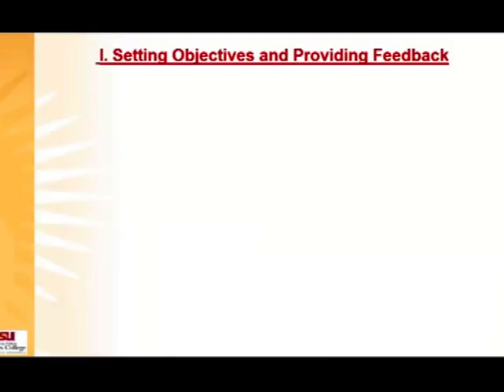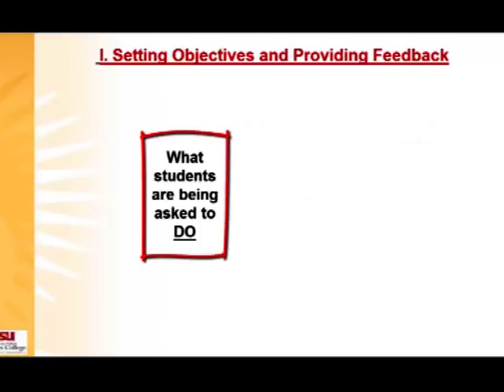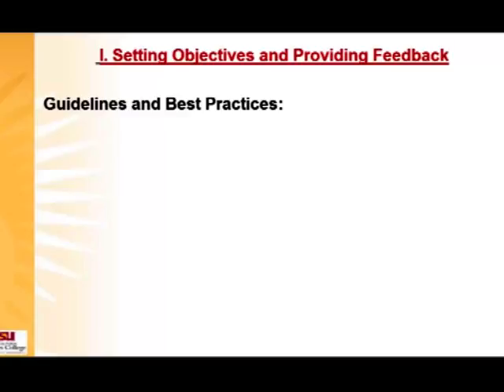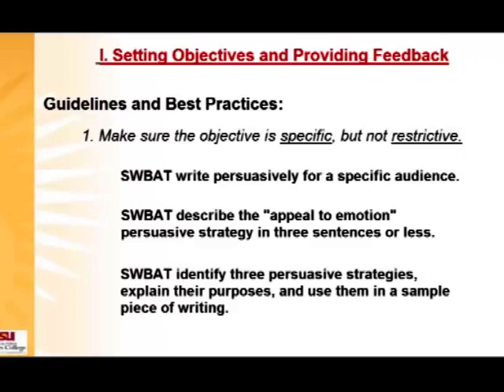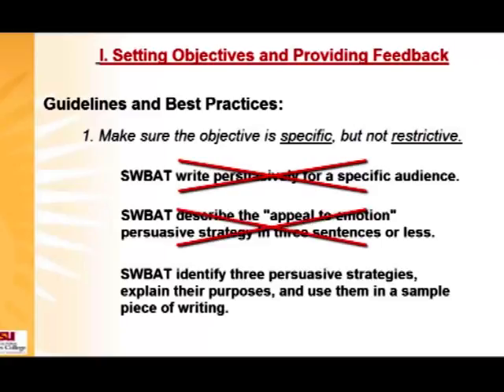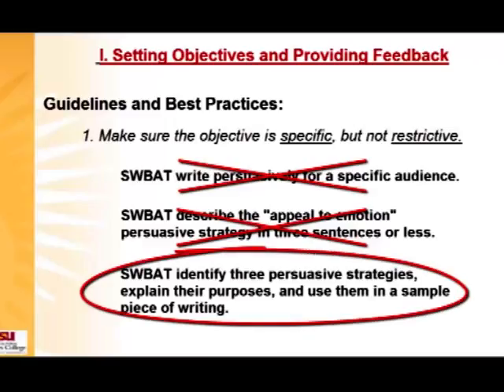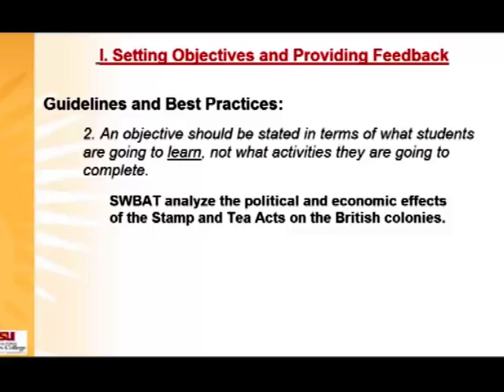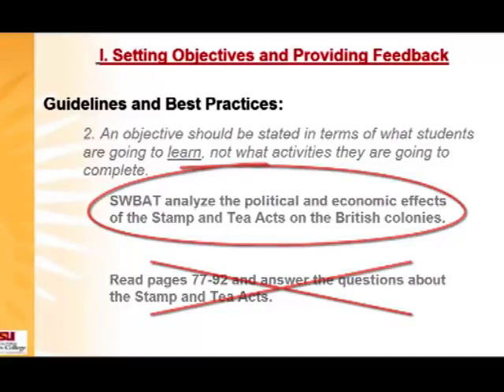Setting Objectives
Description